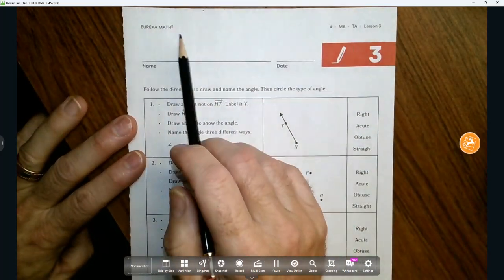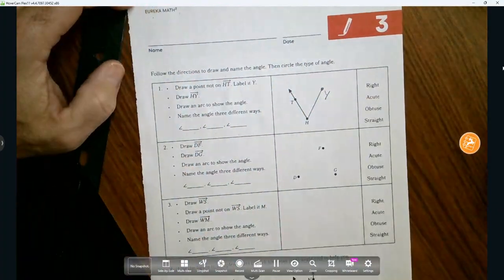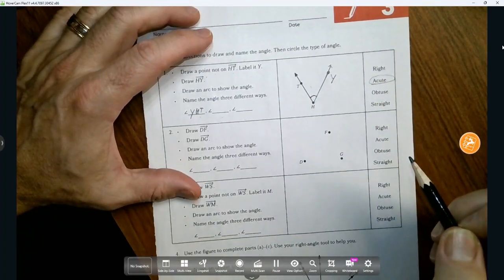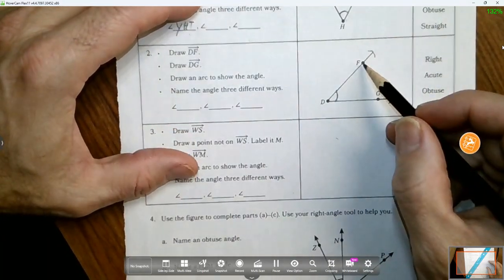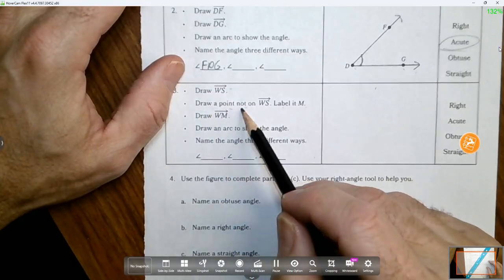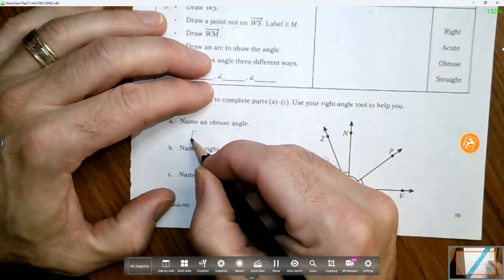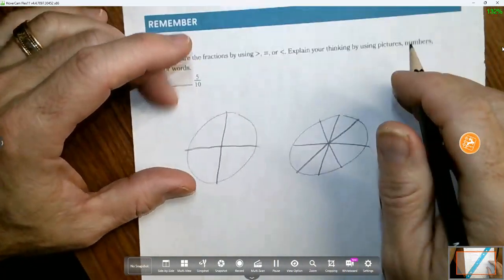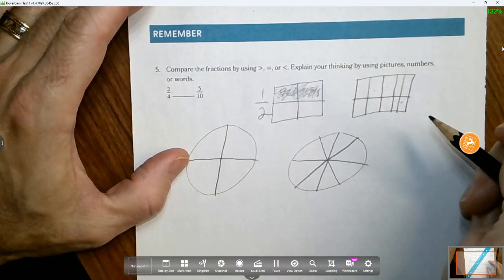Module 6 Lesson 3 Eureka Math Homework Help (4th Grade)